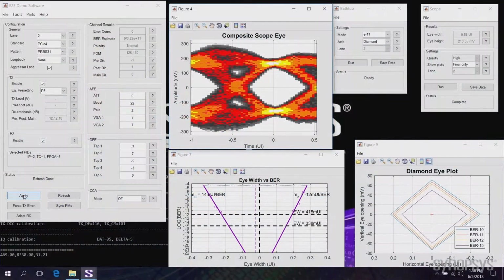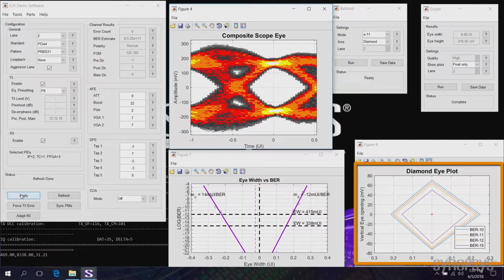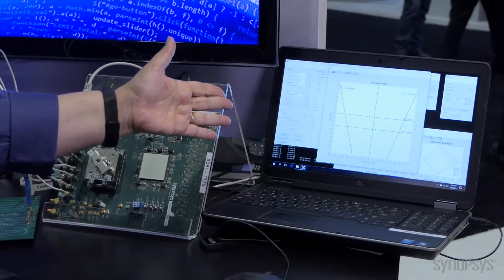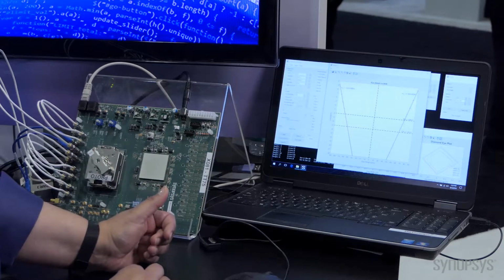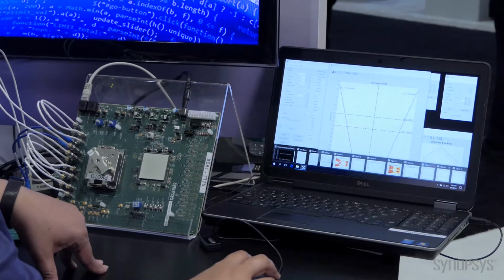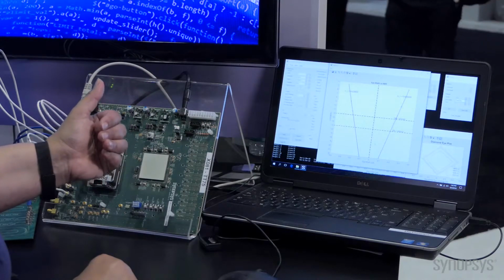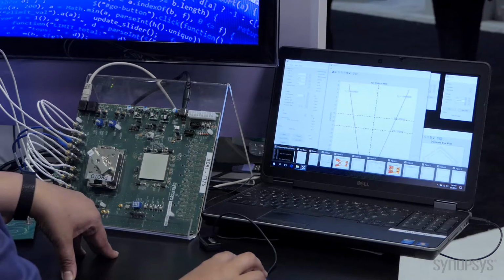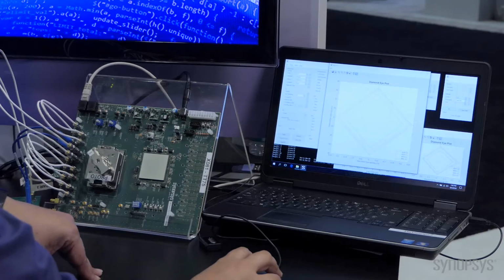DesignWare PHY IP for PCI Express at 16GT/s and Beyond | Synopsys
This demo shows a transmitter and receiver connectivity between Synopsys’ 16-nm and 7-nm PHYs for PCI Express across a lossy channel. Synopsys’ flexible graphical user interface is used to configure the PHY for different speeds and equalization setting. The GUI displays the signal eye, lane margining results, and bit error rate using bathtub curves.